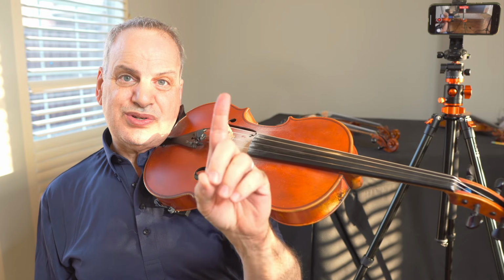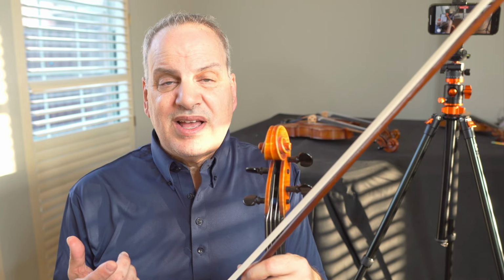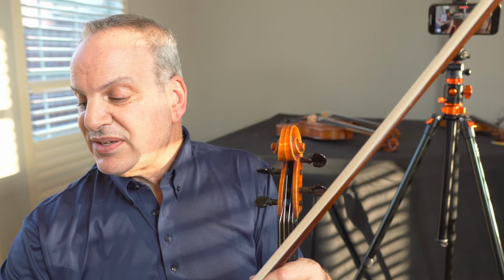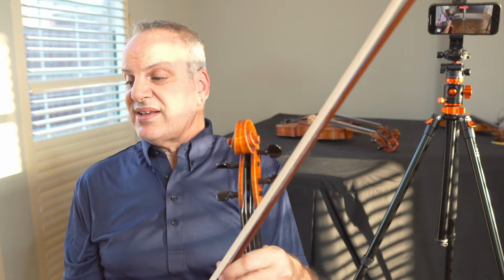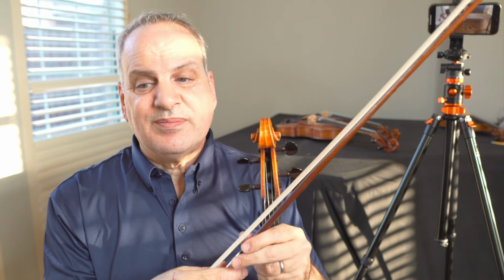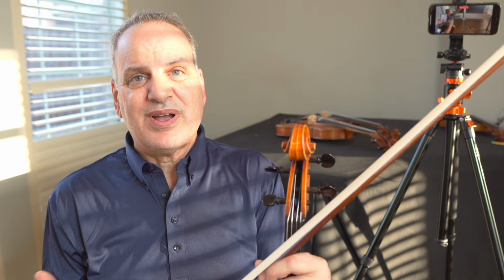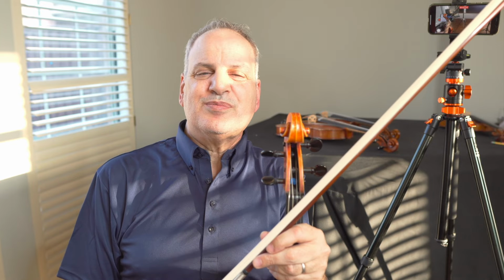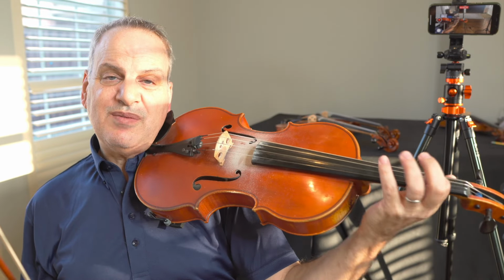This Viola vibrato exercise will change your playing.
Learning to control your vibrato and improve your vibrato technique cam single-handedly raise your level of playing. It can transform your playing to a real professional level. Join Ronald Houston in performing one of the best vibrato exercises for the viola and violin.